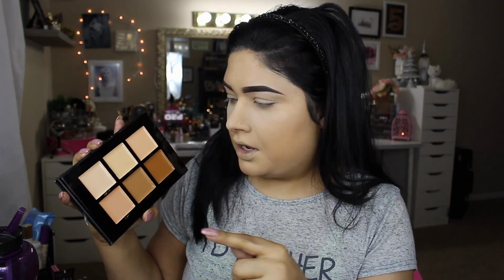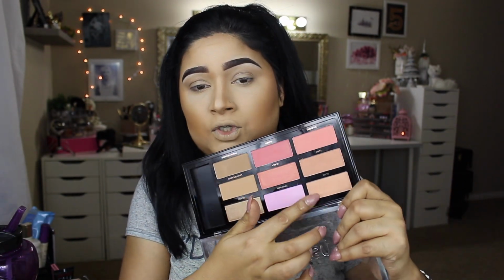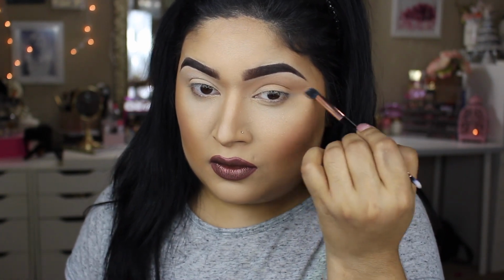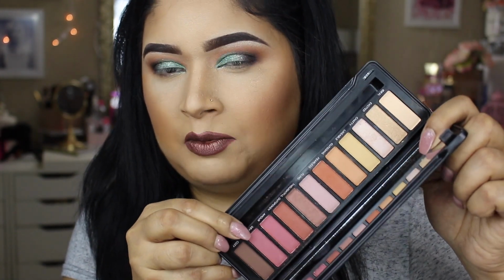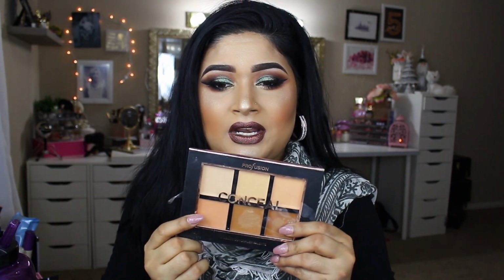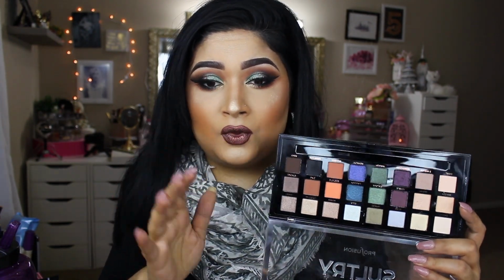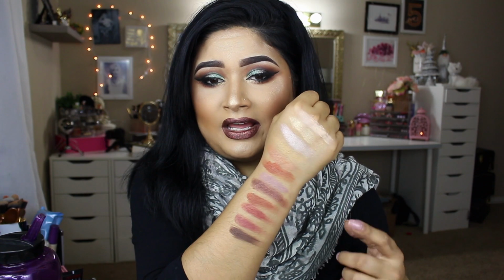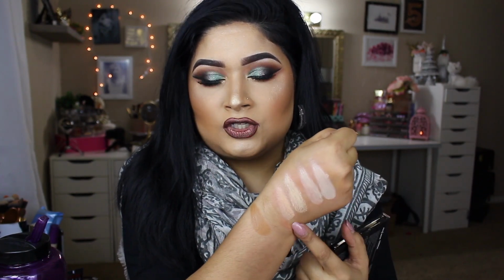Profusion Beauty Haul, Review & full face Makeup Tutorial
Hello everyone!!!
Today I am doing my profusion beauty haul for you guys!!! I will be doing my first impression and a full face make up to toil for you using their products.
this video is not sponsored I did purchase the products from my own money I just wanted to go ahead and show my thoughts on these products and create a look for you guys hope you find it useful.

if you like this video and want me to create more looks like this then definitely give this video a big thumbs up .

xoxoxoxox
makeupdilse
RC
LINKS WORTH CHECKING OUT :)

*Brow Tutorial

*Beauty, Fashion, Clothing, home etc. on sale price